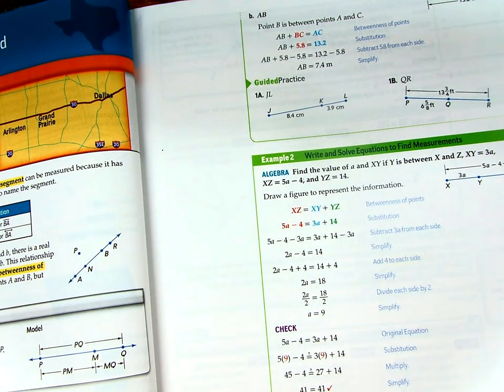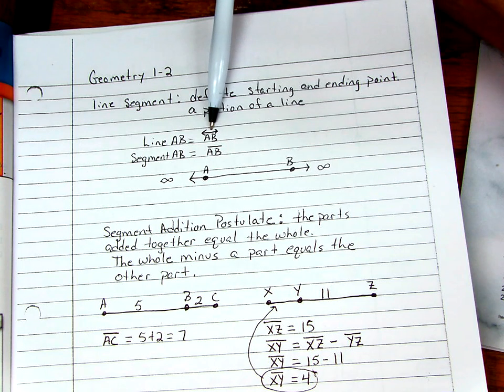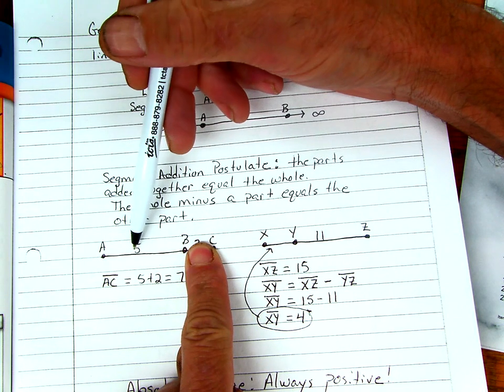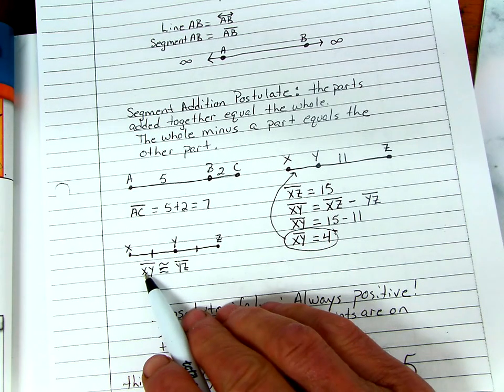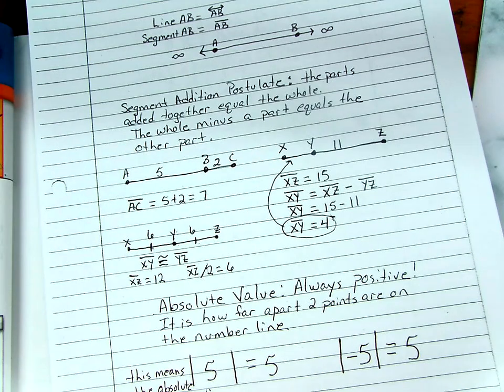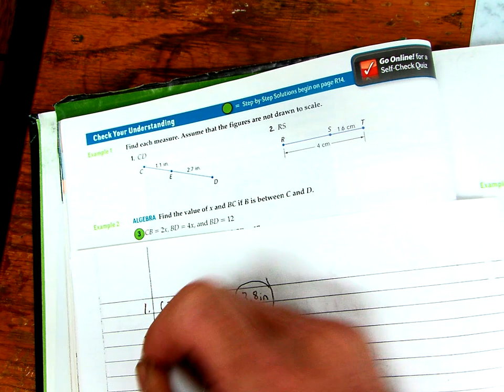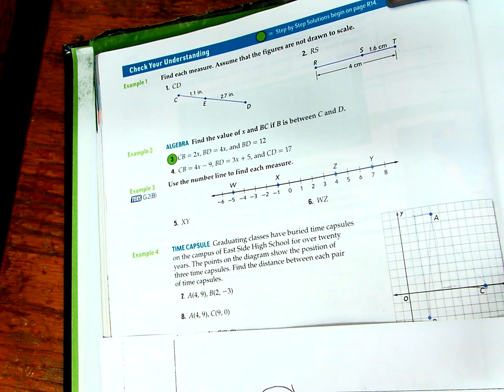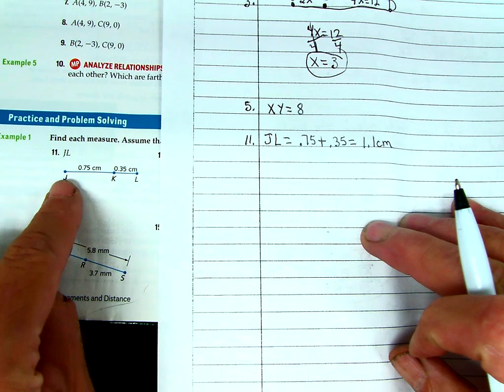Geo 1 2a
Geometry chapter 1 section 2 (first part)